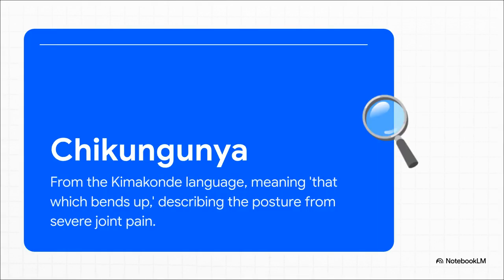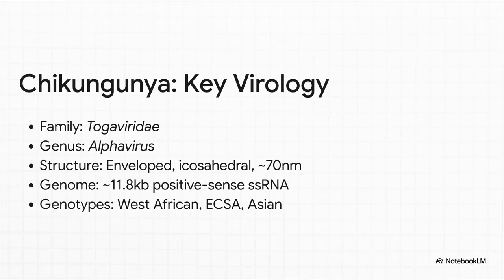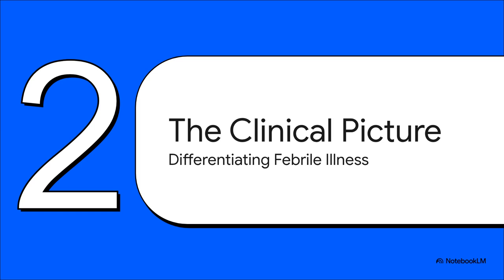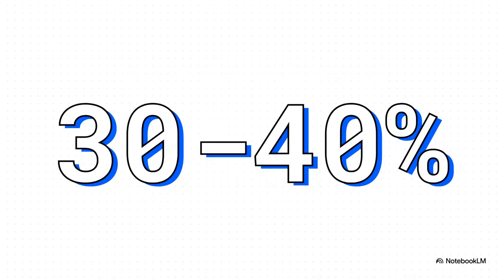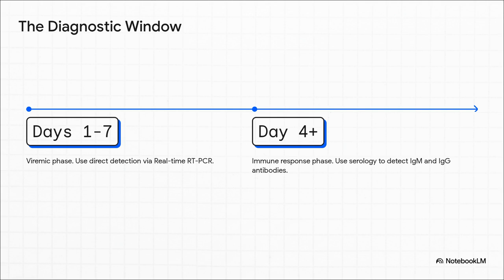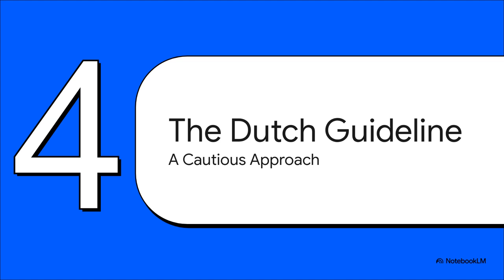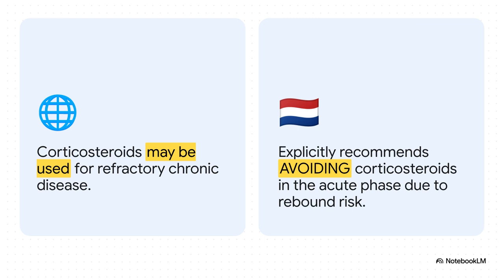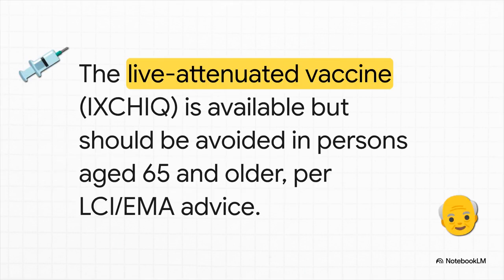Chikungunya virus [RNA, Enveloped, Positive Sense, Togaviridae]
Its name literally means "that which bends up," a vivid description of the severe, debilitating joint pain it inflicts. Chikungunya virus, a once-regional pathogen, has become a re-emerging global threat, making it a critical diagnosis to consider in returning travelers.

This briefing provides a concise, clinically relevant overview for Dutch medical microbiologists and clinicians. We dive into the key virology, including the single mutation that allowed it to conquer a new mosquito vector and spread to temperate climates. Learn to differentiate the clinical picture of Chikungunya from Dengue and Zika, understand the modern laboratory workflow from acute-phase PCR to post-acute serology, and review the official Dutch (LCI) guidelines for management and prevention, including the cautious use of NSAIDs and the new vaccine.